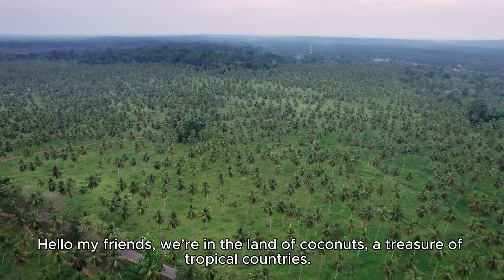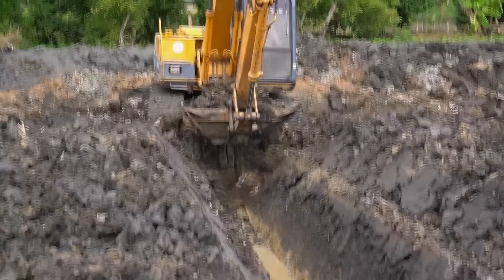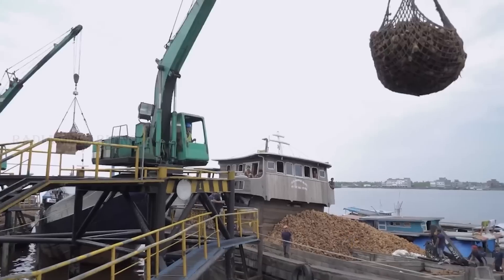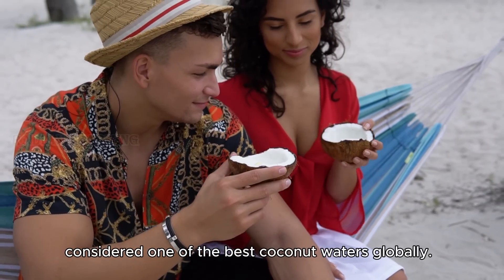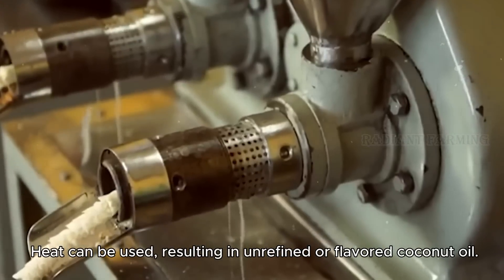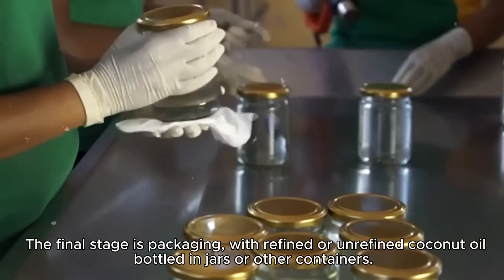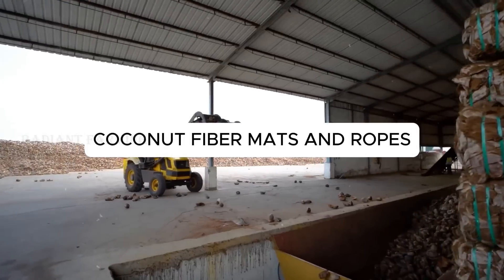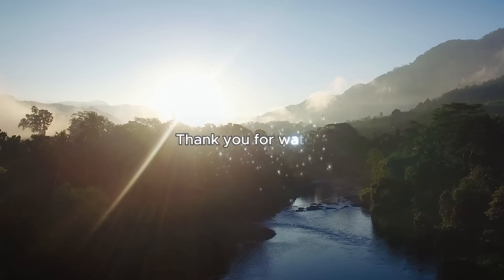Amazing Coconut Wonders From Nature’s Bounty to Sustainable Treasures | Processing and Harvesting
Discover the world of coconuts—nature’s "treasure" from tropical countries—ranging from refreshing coconut water to a surprising array of eco-friendly products! In this video, we’ll take you through coconut cultivation and processing, including bottled coconut water, coconut oil, coconut sugar, Coconut Fiber Mats, CoconutRopes and coco peat production.  Join us to explore the sustainable and versatile value that coconuts bring to life and the economy!
coconut oil factory
coconut water
coconut meat processing
modern agriculture machines that are at another level
modern agriculture technology
coconut oil
Coconut Harvesting
Coconut sugar
Coconut fiber
Coconut peat

Key moments:
00:00 intro
01:05 coconut growing and coconut products
02:34 coconut harvesting
03:18 coconut shelling
03:48 fresh coconut
04:24 bottled coconut water
07:13 coconut milk/coconut cream production
08:01 coconut cream powder production
09:02 coconut oil production
10:51 coconut sugar production
13:12 coir mats and coir ropes
14:04 coco peat production

I used some video sources: betrimex, riococo, cowa, cocomate